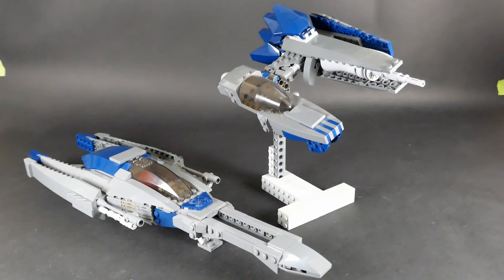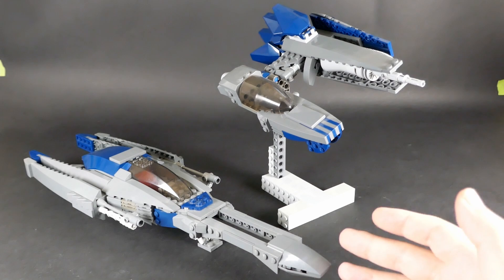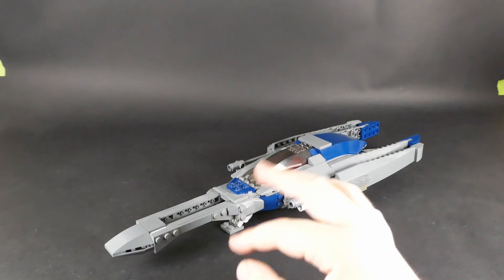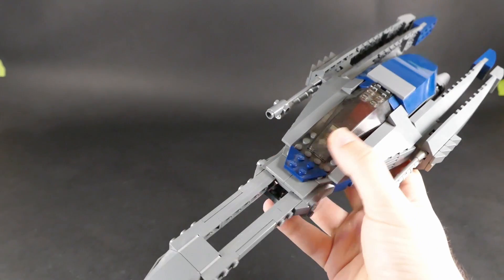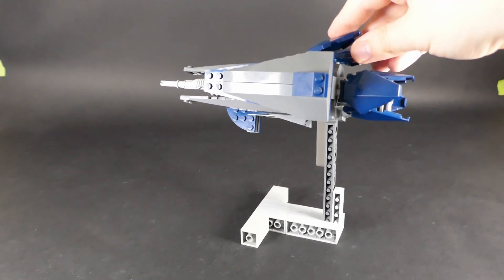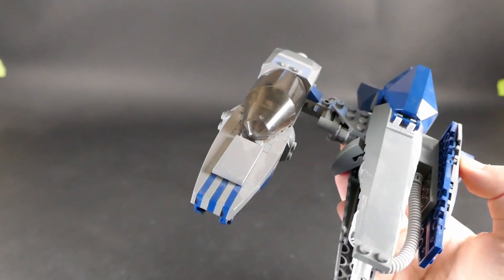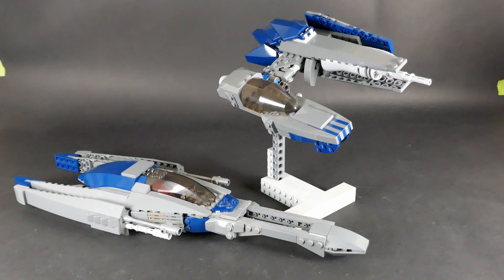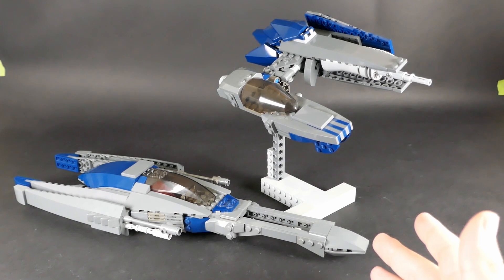Looking back, my 2 custom LEGO Starfighters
Looking at my 2 custom LEGO Starfighters that I made a couple of years back.